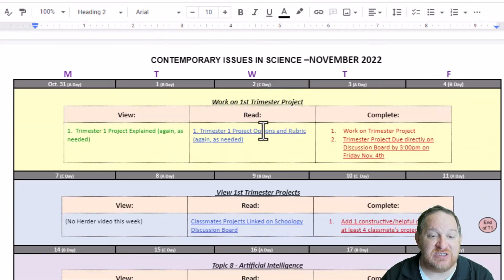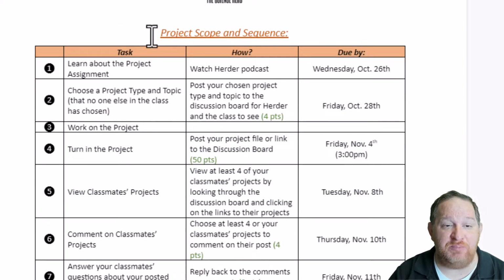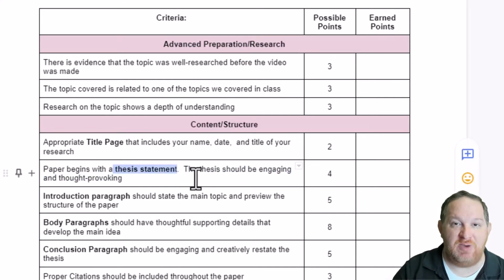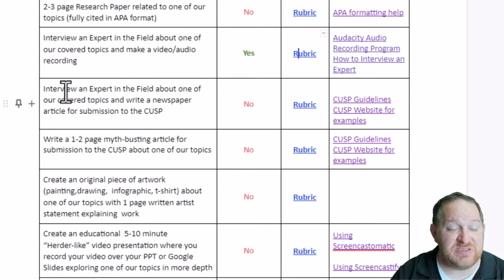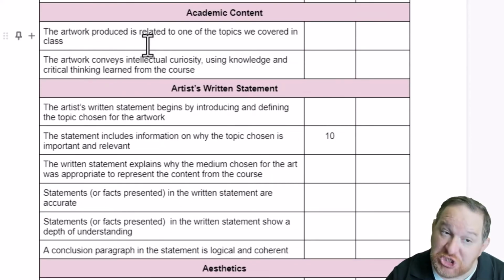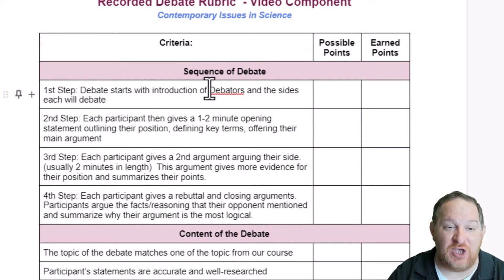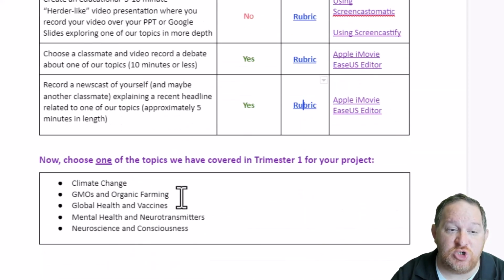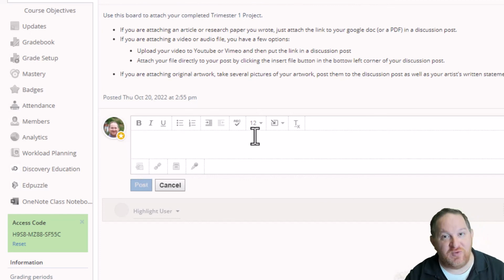Trimester Project Info for Contemporary Issues in Science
This video introduces students to the Trimester Projects designed for the Contemporary Issues in Science Course.